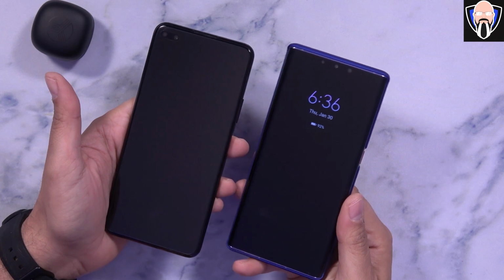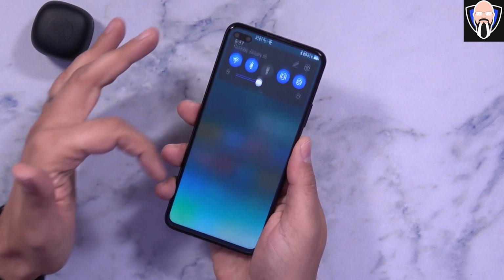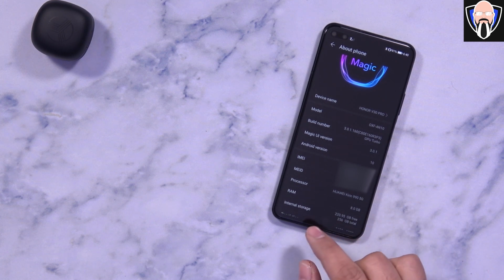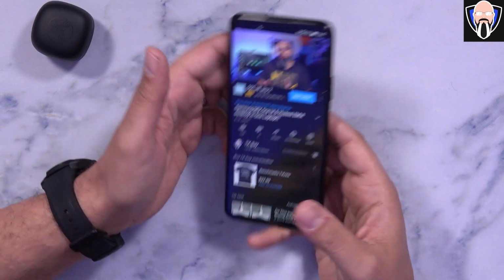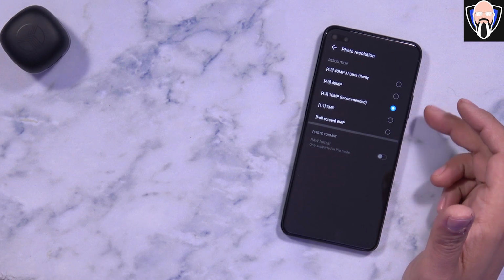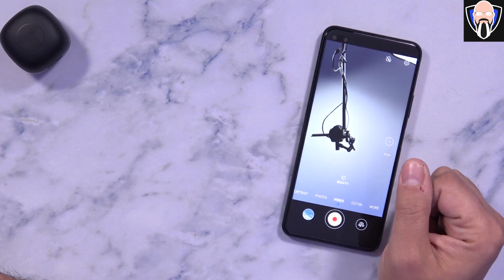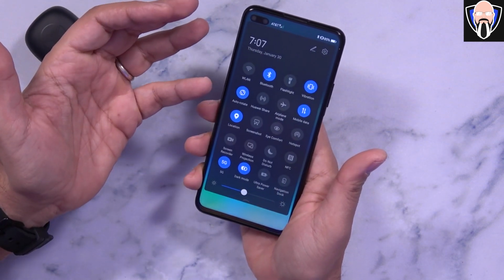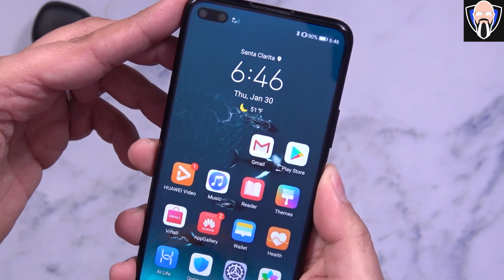Honor V30 Pro 5G ( Vera 30/ View 30) - Impressions After 1 Week (Camera Video & Audio Test Xfit)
Today I have for you my initial impressions of the brand new honor v30 Pro 5G, this is the newest smartphone from honor to come out in China. Wireless Charging, Reverse wireless charging, 4k video front facing camera and wide angle front facing camera.

Thanks for Treblab for supporting the channel :

B&H Dealzone:

Amazon Daily Deals:

honor v30 honor v30 pro honor v30 pro camera honor view 30 pro tk bay